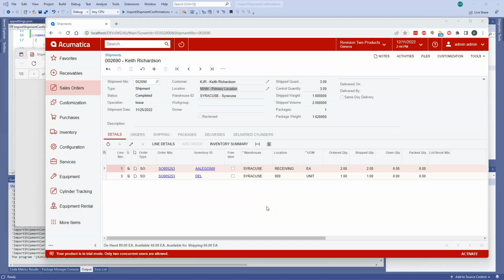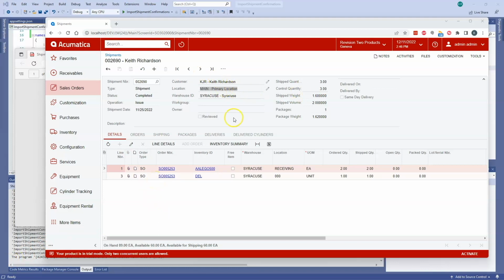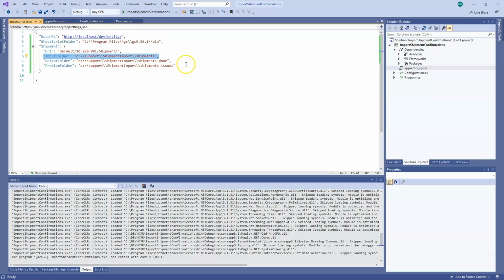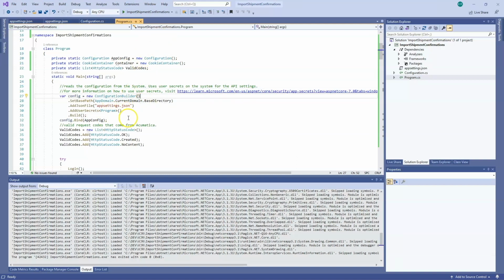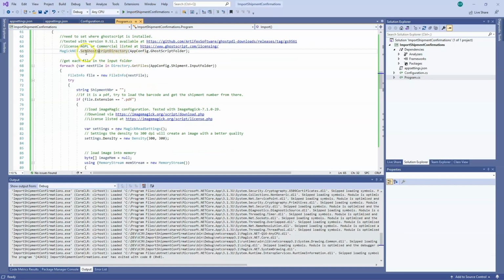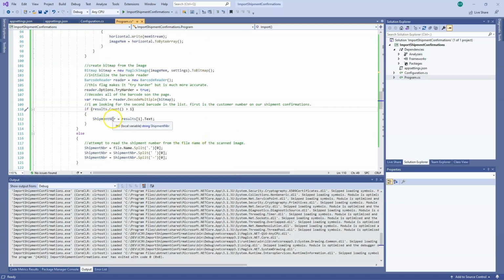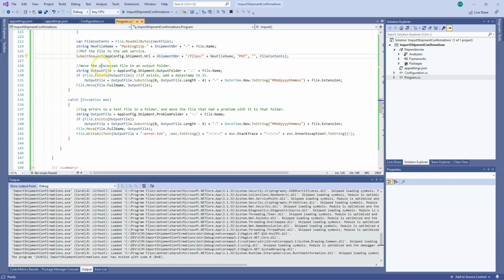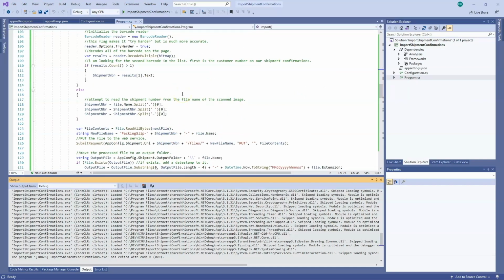VLOG: Importing Scanned Shipment Confirmations with Acumatica Web Services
Keith Richardson, one of our Acumatica MVPs demonstrates how Acumatica web services are very customizable and powerful.

Not only can you integrate with other applications, or services such as Microsoft Flow, but can write custom code to import data, and files, into Acumatica.

He shares his proof of concept application, where he walks through it.  The application is written in ASP .Net Core 3.1 using ImageMagick, GhostScript, and Zebra Crossing to read the barcode from the scanned PDFs. This has been tested with printed forms with notes on them, as well as scanned images through my network scanner.

Happy Coding!